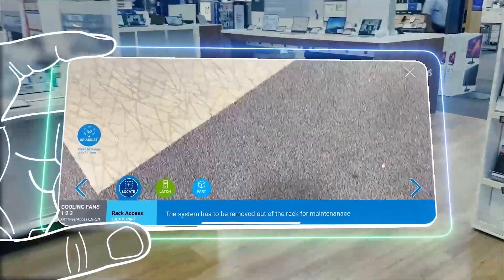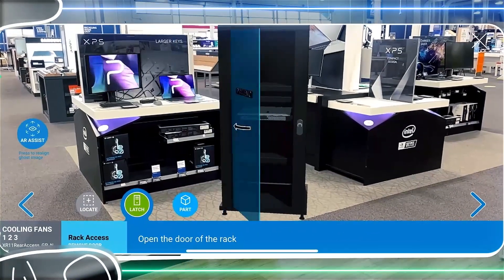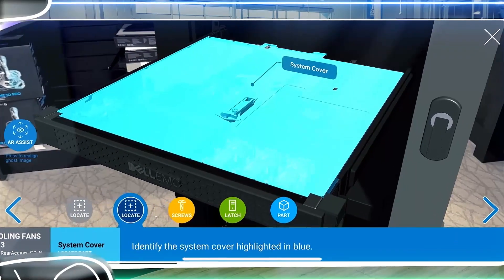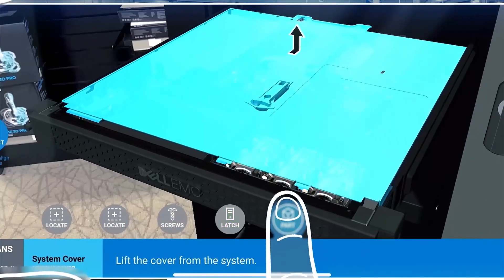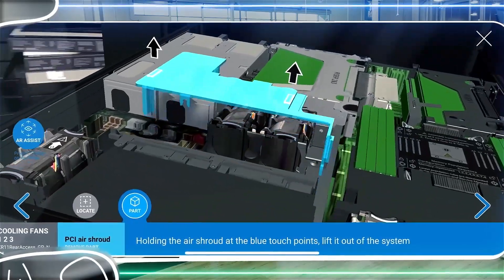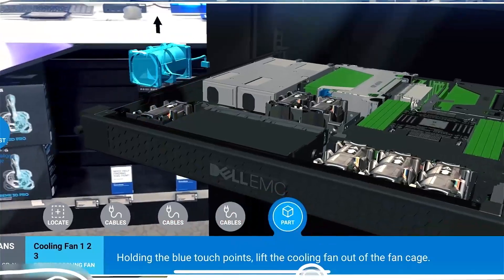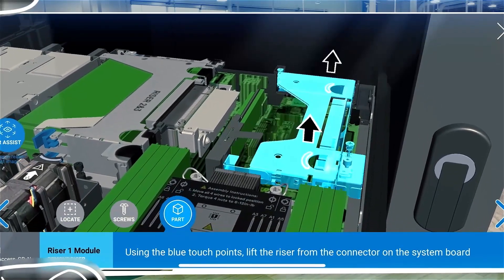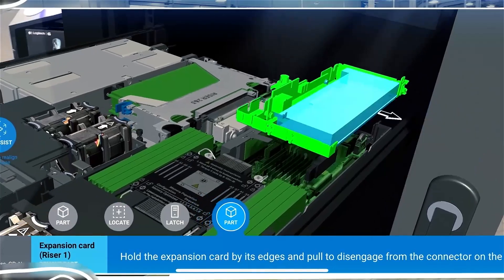Dell AR Assistant - Clone Technology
This video will give and overview of the Clone Technology capability in the Dell AR Assistant App.